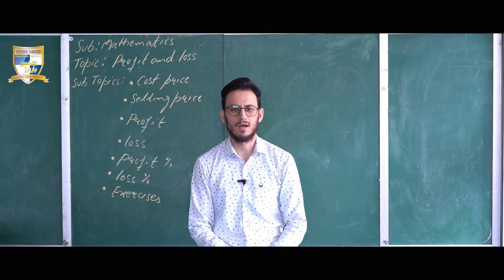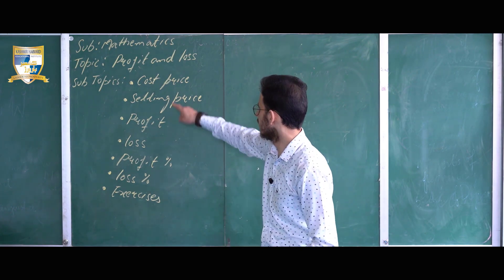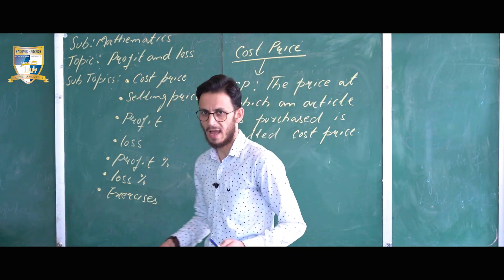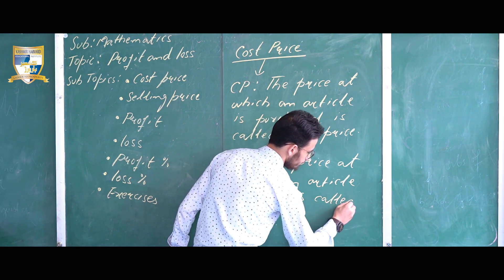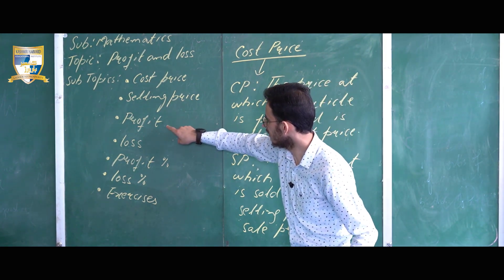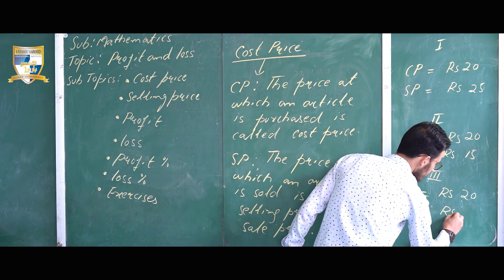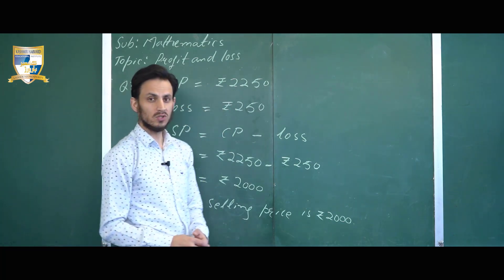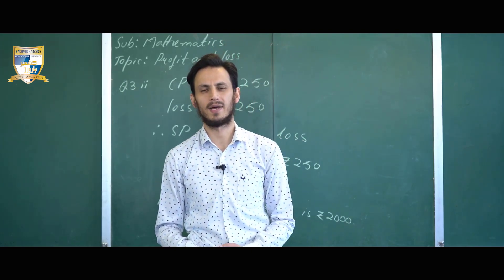Profit and Loss | Lecture 1 | Class 7th | Mathematics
Lecture 1 delivered by Mr. Zahid Hussain , Mathematics Teacher at Kashmir Harvard Educational Institute.

★ Important Links ★

👍Liked?